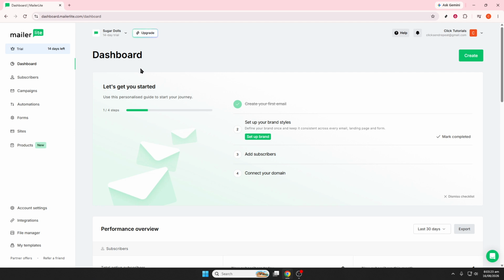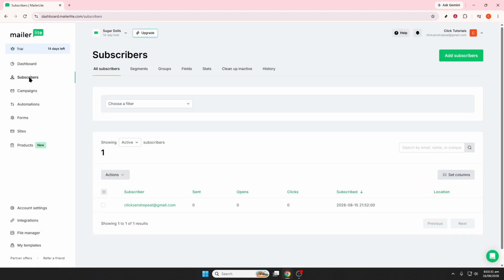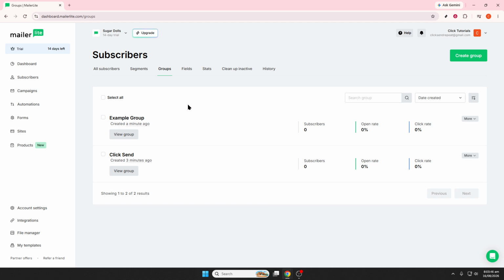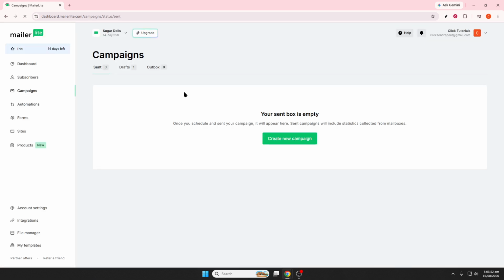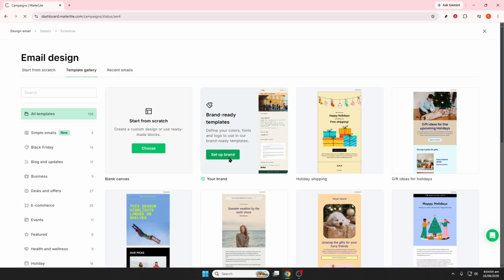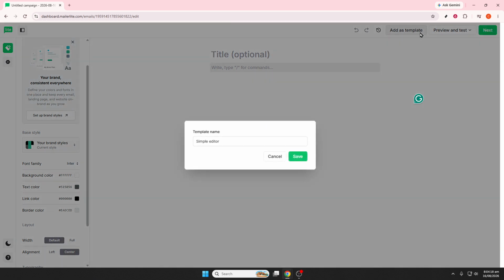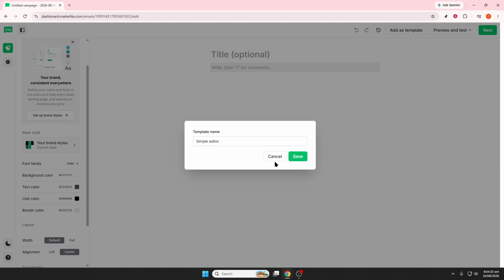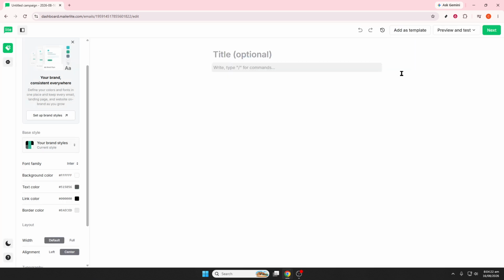How To Add Others Emails In Mailerlite On Campaign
Want to add other email addresses to a MailerLite campaign? In this step-by-step tutorial, I’ll show you how to add additional recipients or email addresses to your MailerLite campaign and make sure your email reaches the right audience.

In this video, you’ll learn:
✅ How to add other emails in MailerLite
✅ How to add recipients to a campaign
✅ How to manage email recipients in MailerLite
✅ How to send a campaign to the right audience
✅ Tips for organizing your email list and campaign recipients

Whether you’re sending an email campaign to existing subscribers, adding new contacts, or targeting a specific group, this tutorial will help you manage your MailerLite campaign recipients step by step.

📌 Watch the full tutorial to learn how to add other emails to a MailerLite campaign!